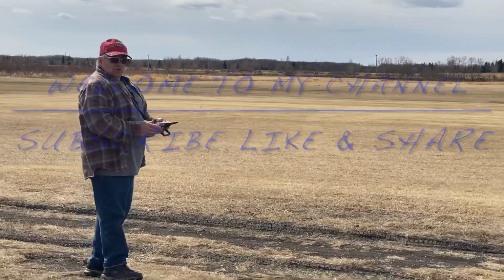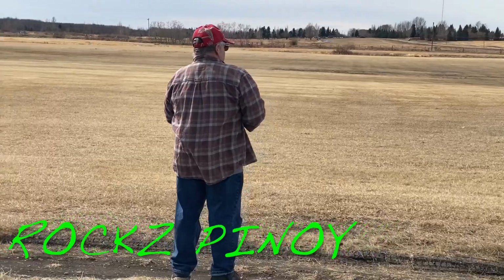Align TREX 500 Rc Helicopter electric/-Pilot-Charles Tye @ St. Albert,Alberta,Canada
Mr Charles Tye a very nice guy he's been experiencing more than 25 years in building and flying Rc,He's my buddy and a mentor